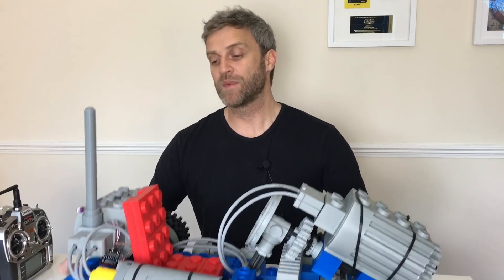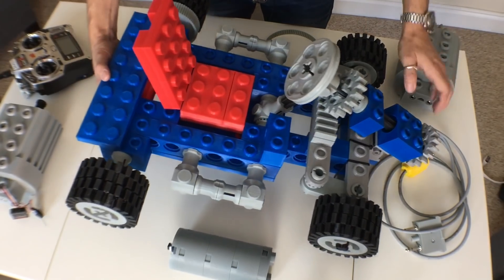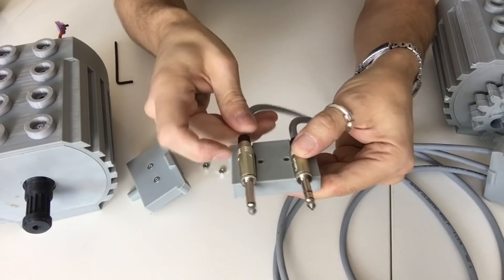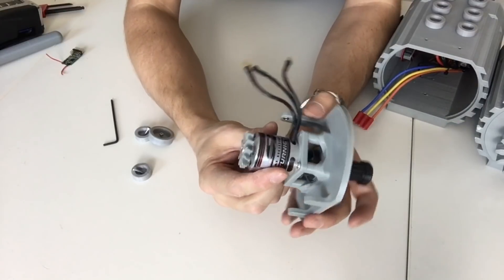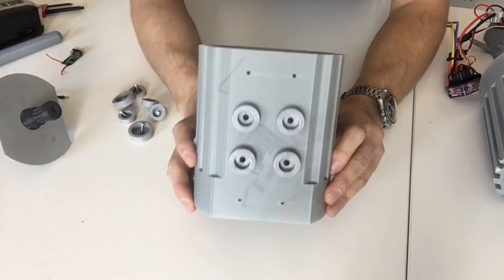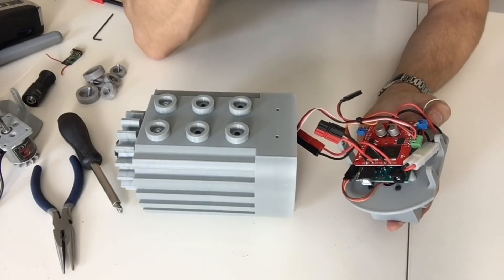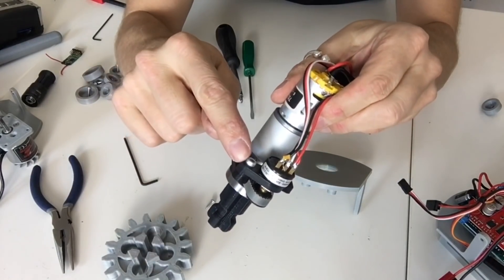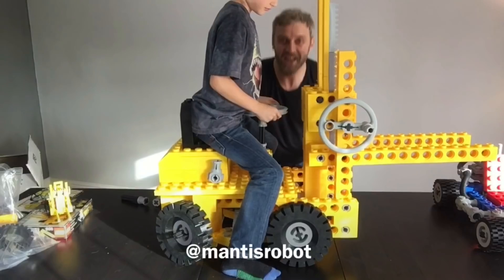Giant LEGO Go-Kart | Adding Motors! | Mantis Hacks #14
Alright here is the technical breakdown video for the R/C functions and giant Lego motors I built for the Giant Lego Go-Kart! If you've not seen it in action yet check it out

These files were available on my thingiverse account until 2019 when Lego took them down. Sorry, no loner available!

Printed on a Lulzbot Taz6 Printer GET
and a Taz5 Printer GET
Also used a Flexystruder GET
and a MOARStruder GET

Tyres were printed using PolyFlex GET
Or they can be printed using NinjaFlex GET